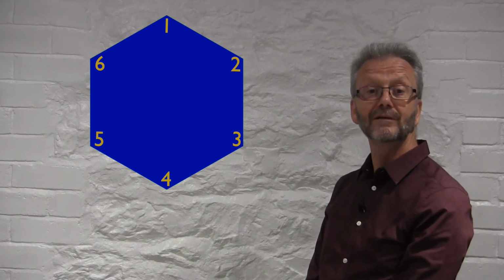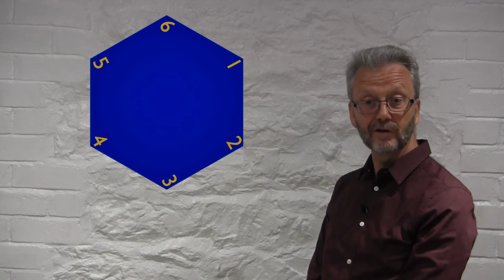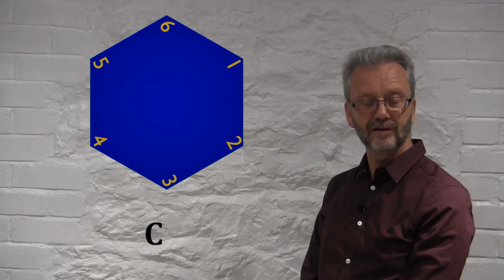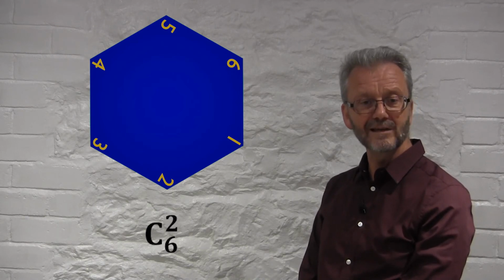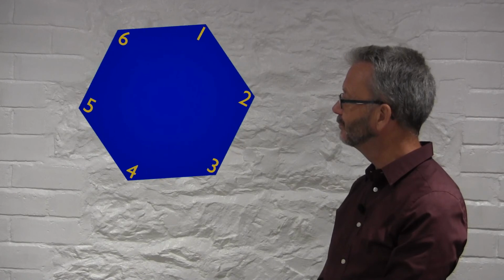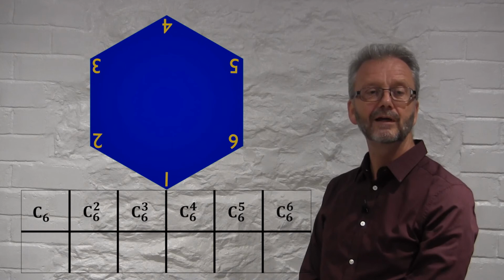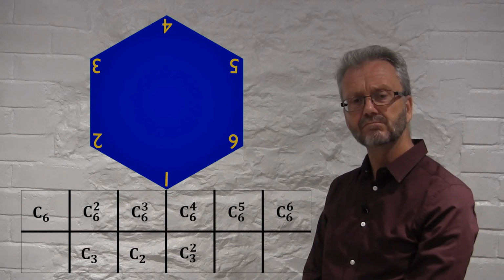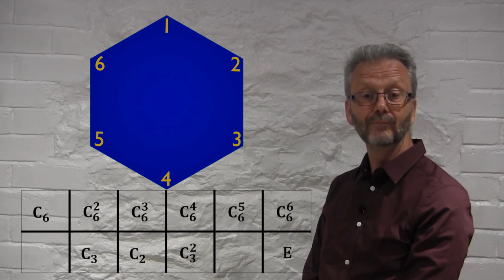Group Theory 1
Symmetry Operations, Elements and Proper Rotations